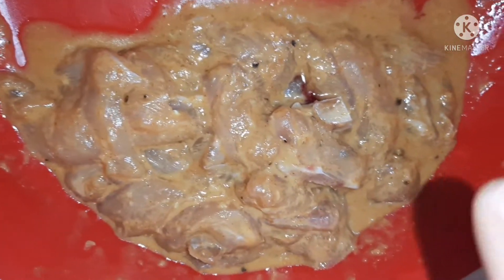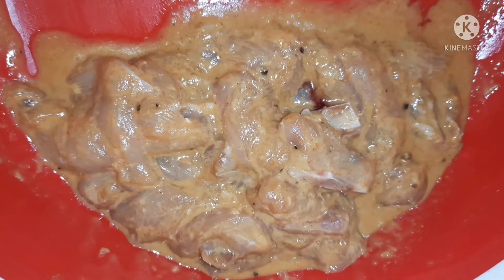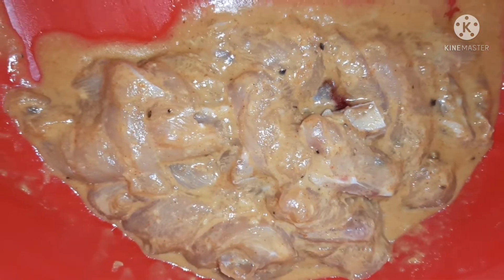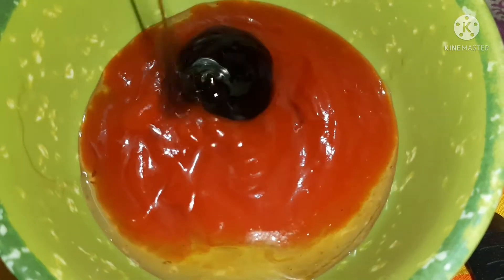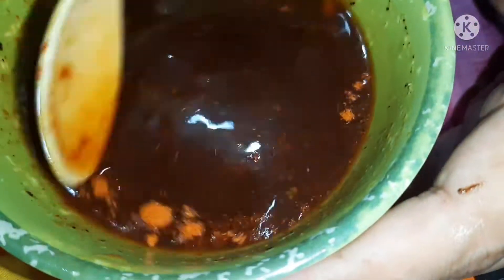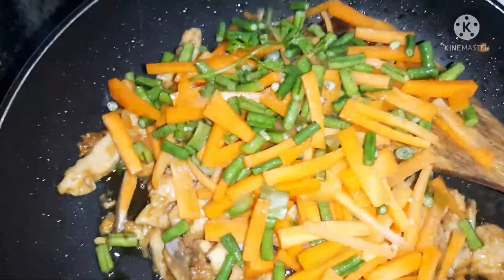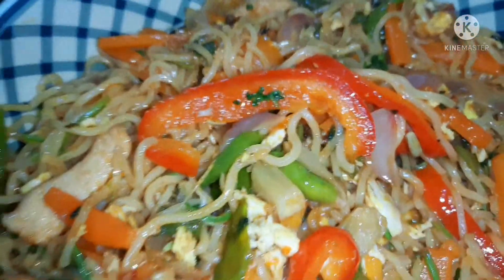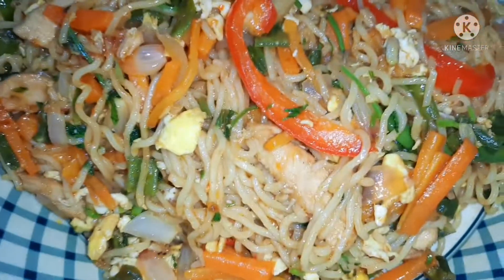Chicken Egg Chow mein Recipe#Chowmein_Recipe